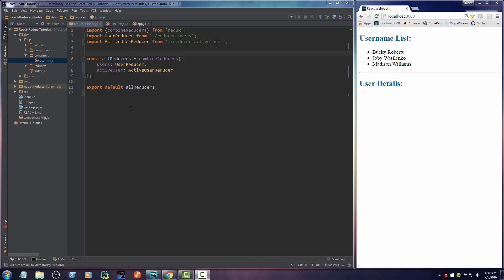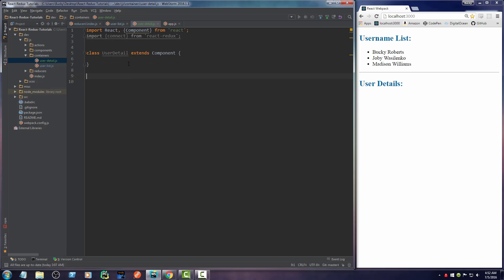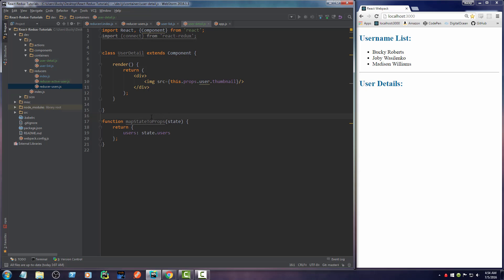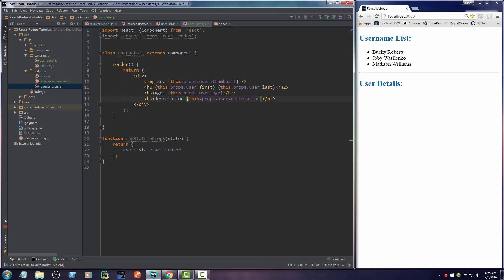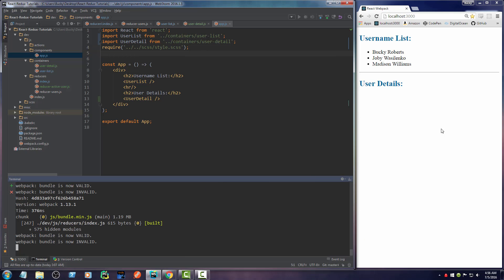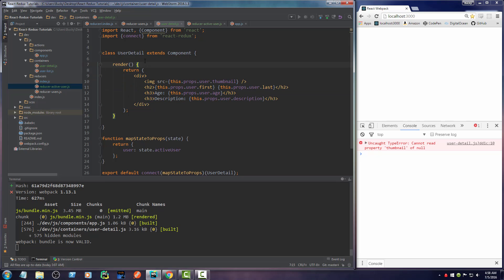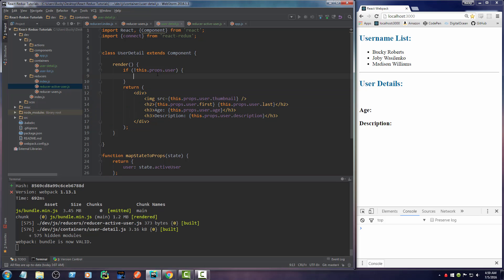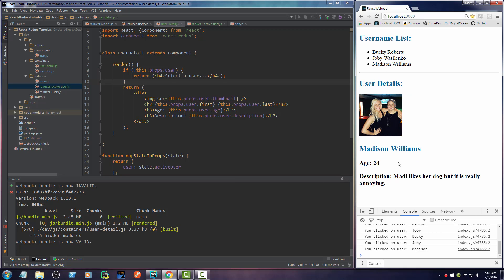React JS / Redux Tutorial - 11 - Finishing Up